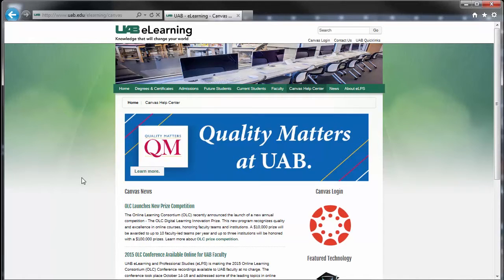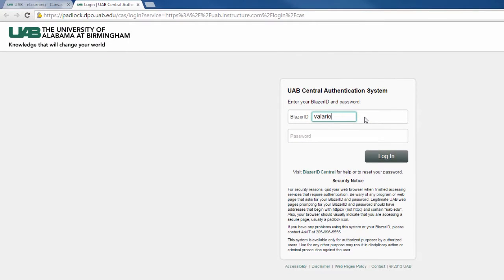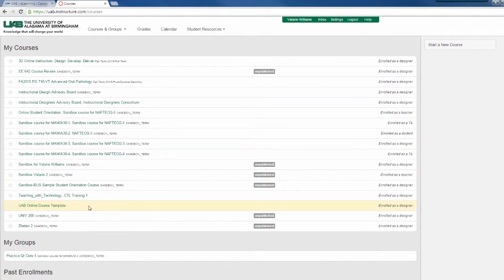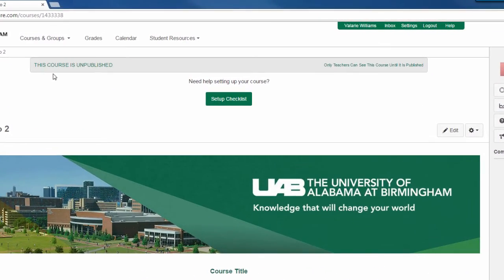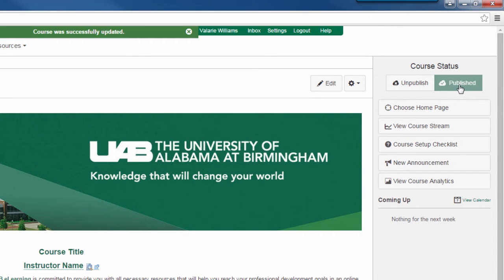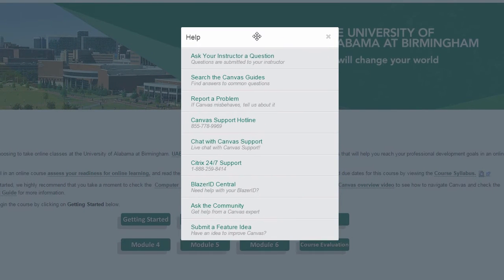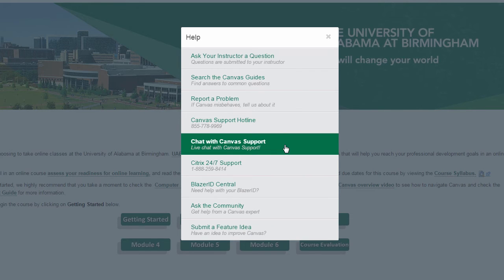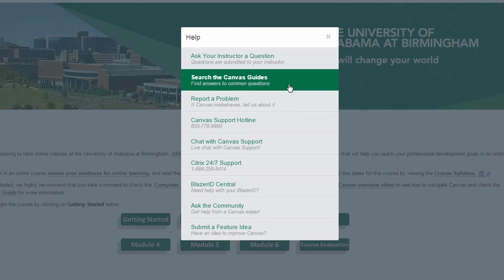How to Publish Courses in Canvas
A step-by-step tutorial for University of Alabama at Birmingham (UAB) faculty on how to publish online courses in Canvas.